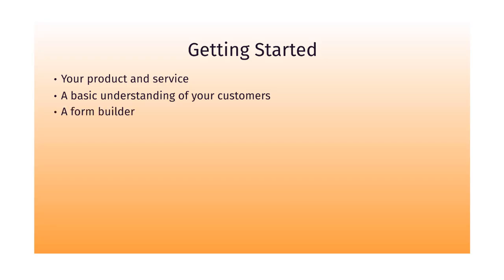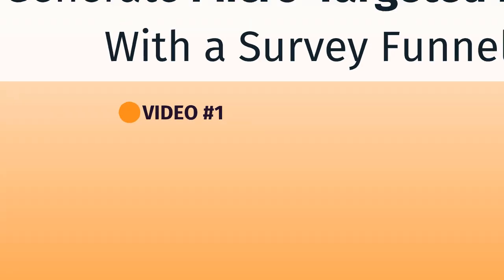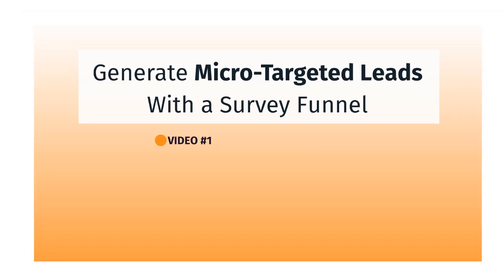Video 1 Introduction